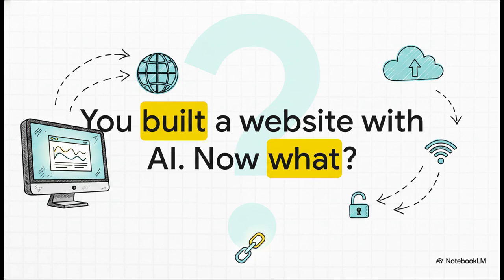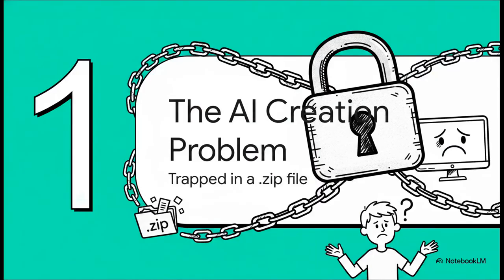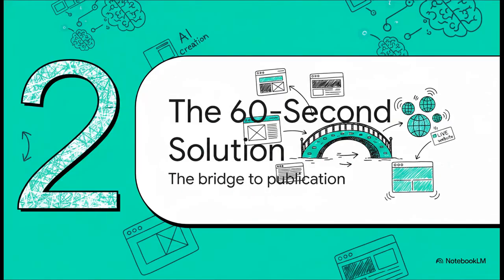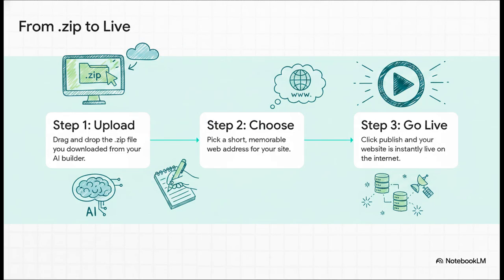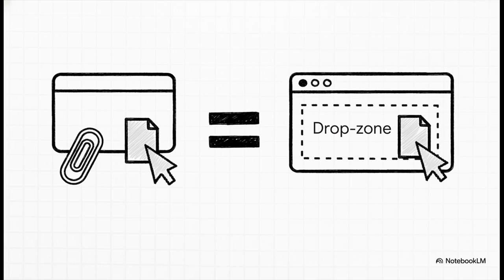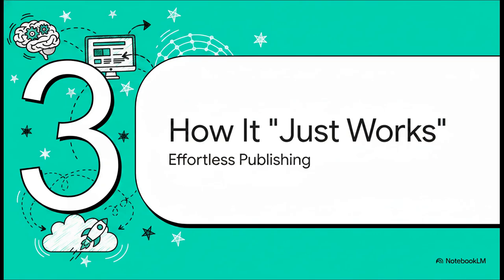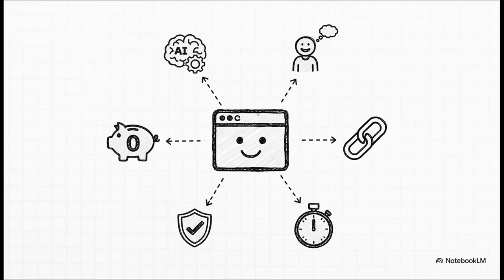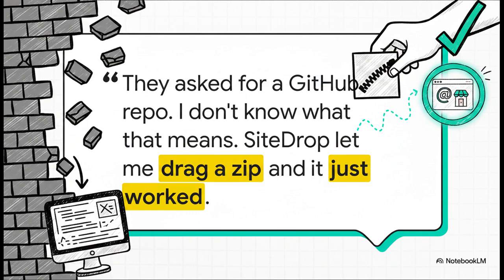I Built a Website with AI… Here’s How I Made It Live in 60 Seconds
🚀 Built a website with AI… but stuck trying to make it live?

That’s where most people struggle.

You can build websites easily using tools like Replit — but launching them? That’s confusing:
hosting, domains, DNS…

So I built Sitedrop.

👉 Upload your site
👉 Click one button
👉 Your website is live instantly

No setup. No technical knowledge. No stress.

🌐 Try Sitedrop here:
sitedrop.live

⏱ In this video:

Build a website using AI
Why launching is confusing
How to go live in seconds

🎯 Perfect for:

Beginners
Non-technical users
Anyone building with AI
Side projects & small businesses

📌 Tip:
If you’ve already built a site and just want it live — this is for you.